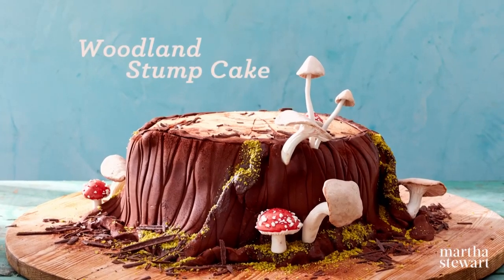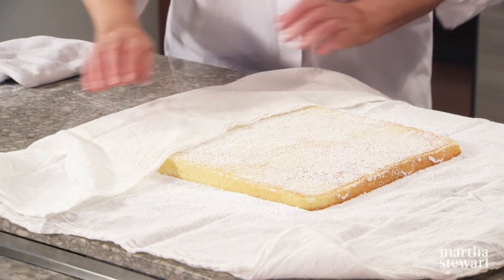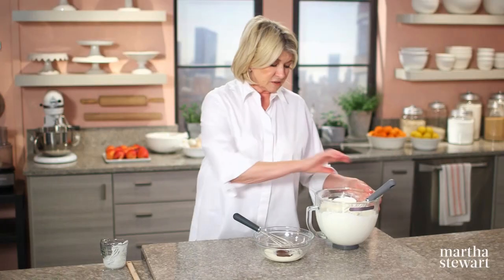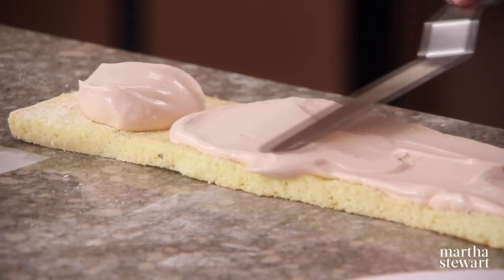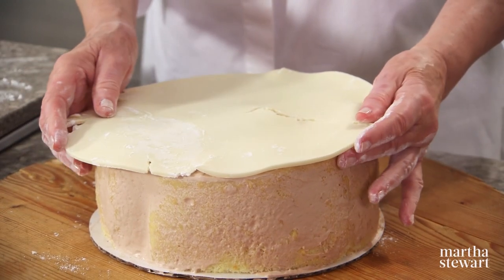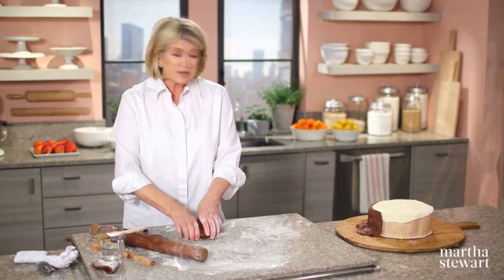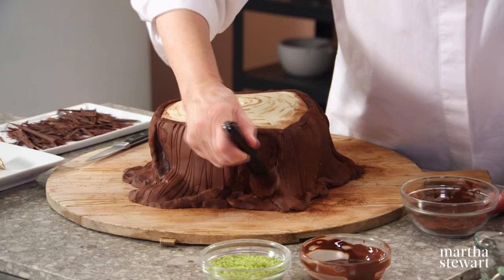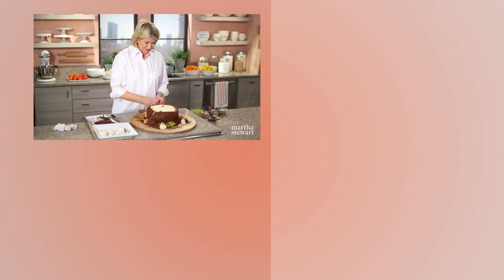Martha Stewart’s Woodland Stump Cake | Martha Bakes Recipes | Martha Stewart Living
Martha Stewart makes a modern version of the traditional yule log cake, Woodland Stump Cake. Featuring chiffon cake rolled and filled with chocolate-hazelnut cream, this cake tastes delicious on the inside and looks beautiful on the outside. Its clever decorations include chocolate 'tree bark' and pistachio ‘moss’ to mirror a beautiful nature scene, as well as cocoa powder ‘dirt,’ modeling chocolate, and candy mushrooms.

0:00 Introduction
0:16 How to Roll Chiffon Cake
1:20 Make Modeling Chocolate
1:45 Make Chocolate-Hazelnut Filling
2:24 Assemble Cake
3:29 Cake Decorating